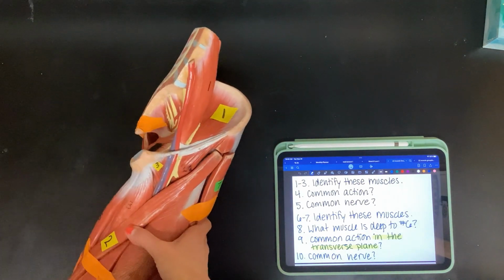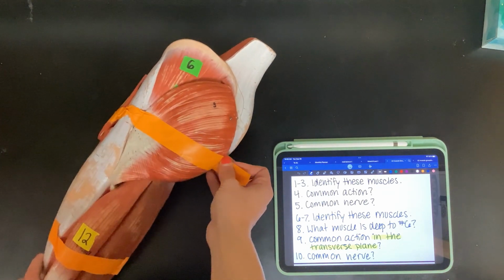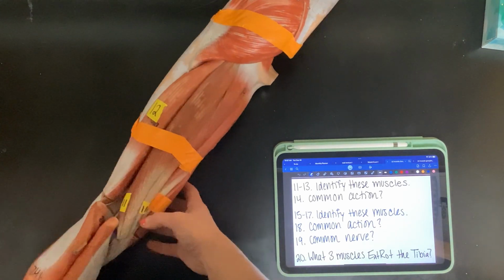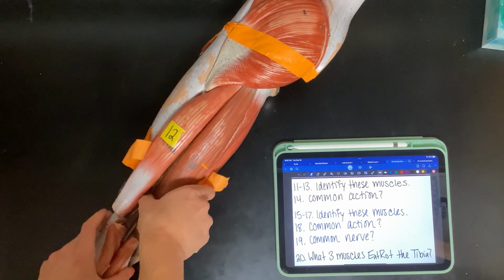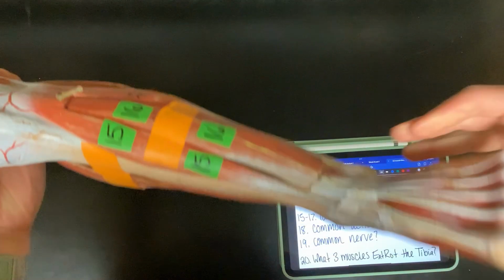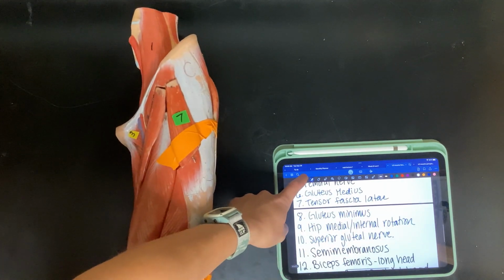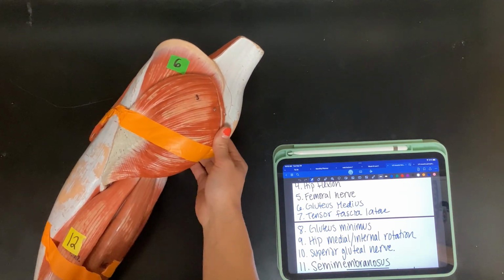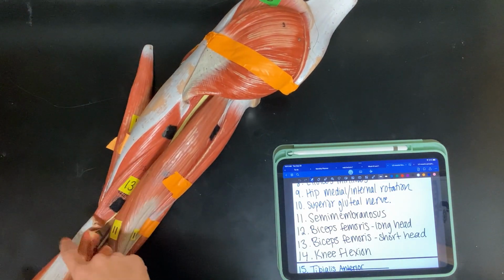LE Muscle Functional Grouping_video1